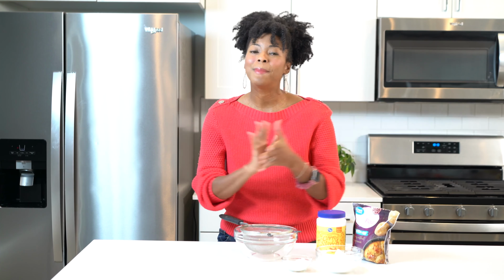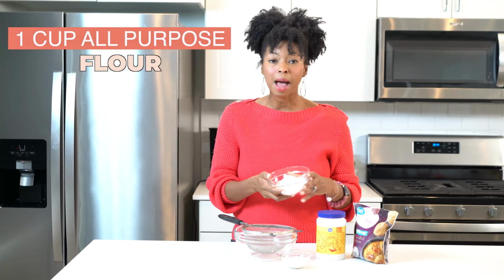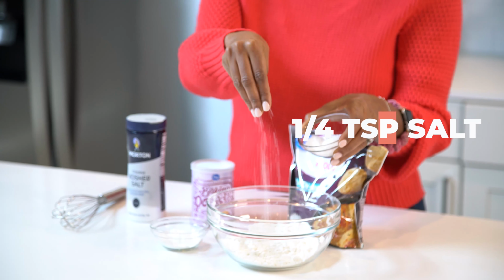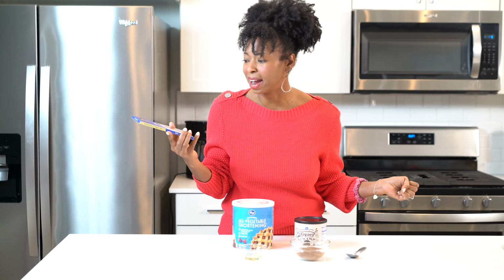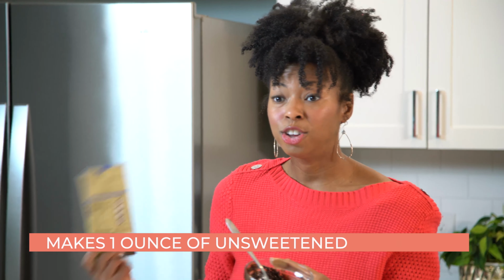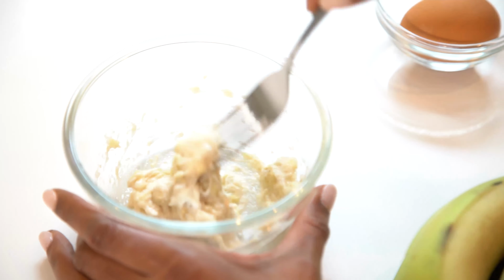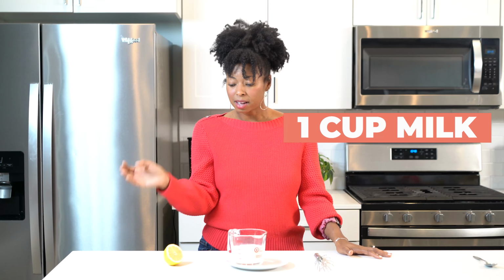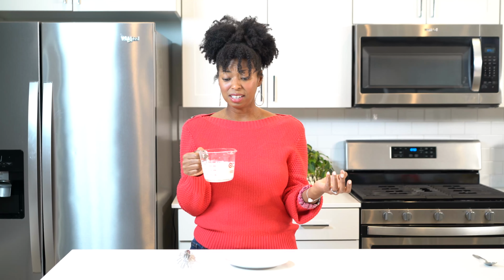Top Baking Substitutions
From how to make cake flour in a pinch to the best substitution for eggs in baking, this video will share my list top baking substitutions!

Jocelyn Delk Adams of Grandbaby Cakes will show you how to replace an ingredient in a pinch in the kitchen!